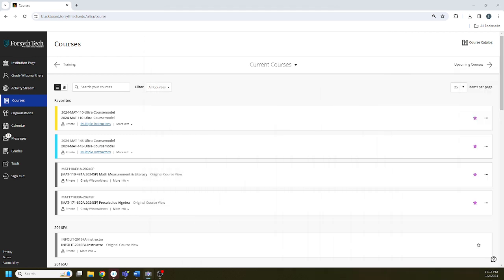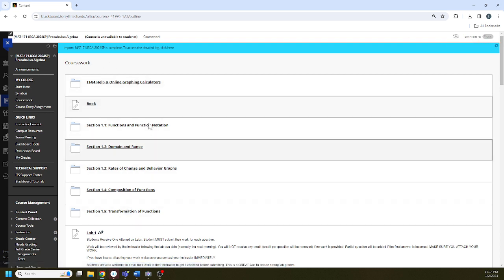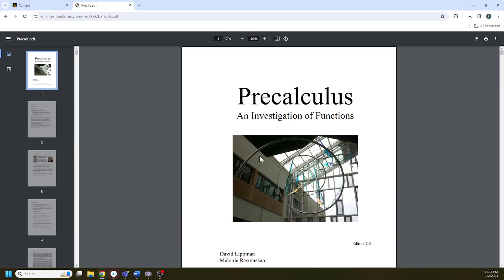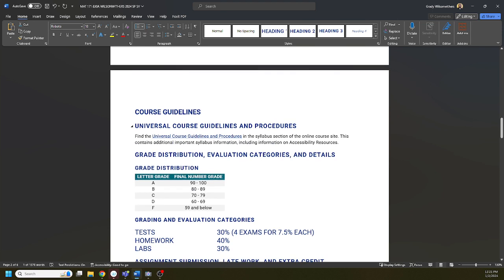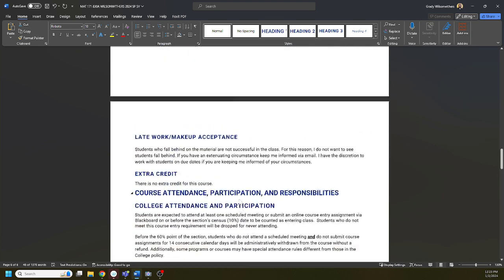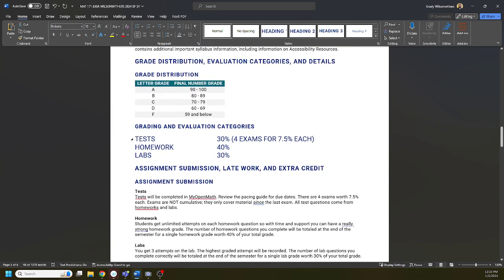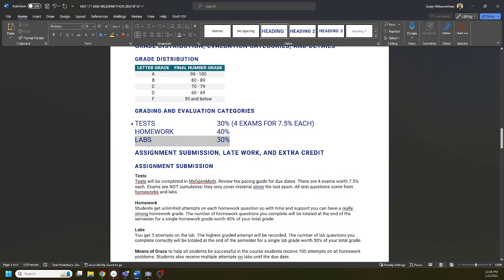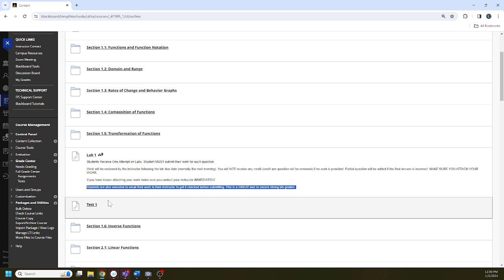Welcome Video MAT 171 Sp 2024 A Session